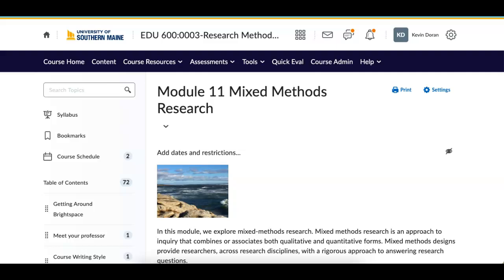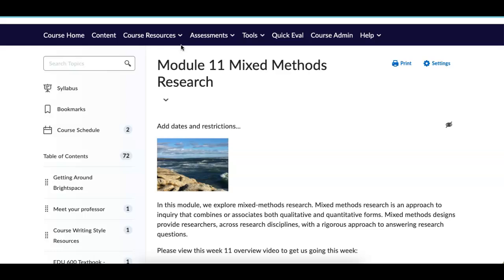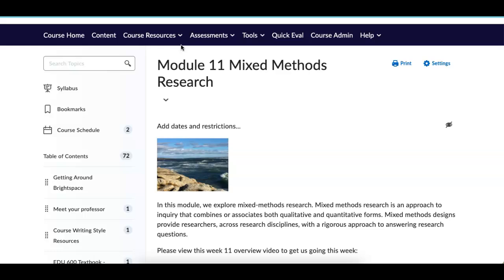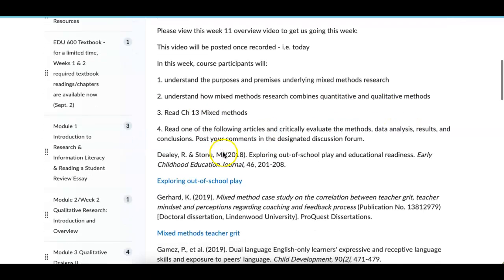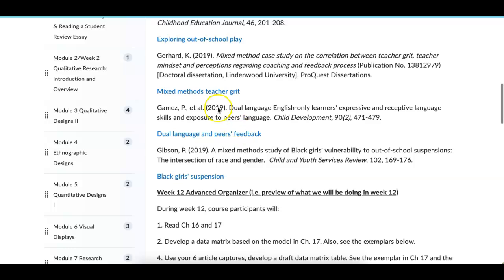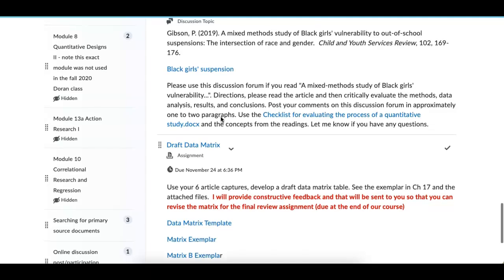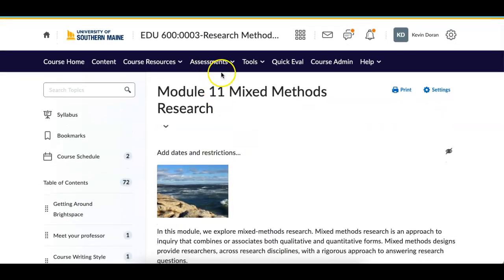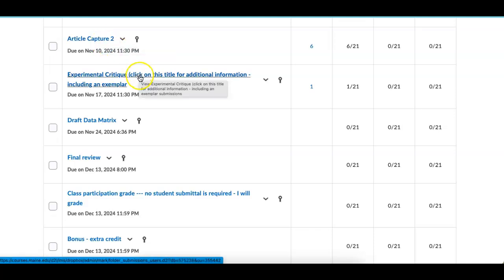EDU 600-Week 11-Nov. 11: Overview and thing to do this week